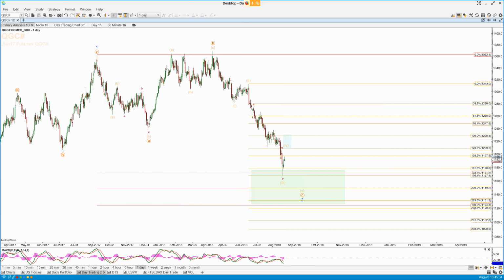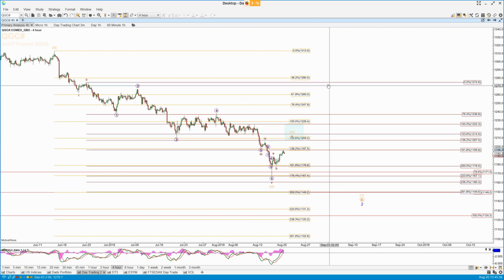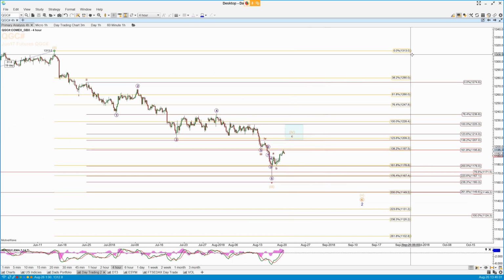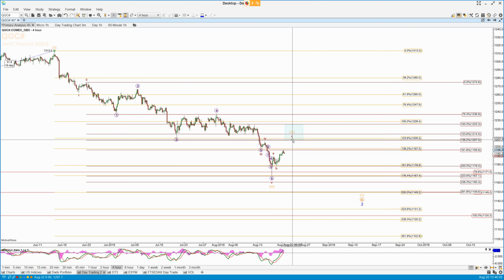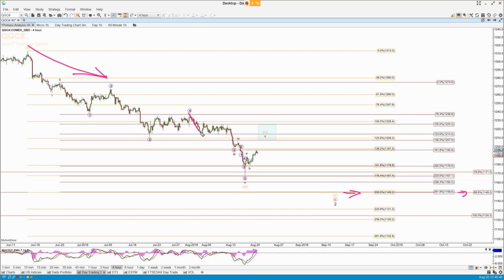GOLD (GC, GDX, HUI) Setups, Elliott Wave, & Fibonacci - Pre Open Review Part 4 - 20th Aug 2018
Pre US Open Market Review Part 4: GOLD (GC) Setups and analysis for 20th of Aug 2018. Elliott Wave counts, Fibonacci, and Hurst cycle reviews. See our Miners Portfolio at our web site.